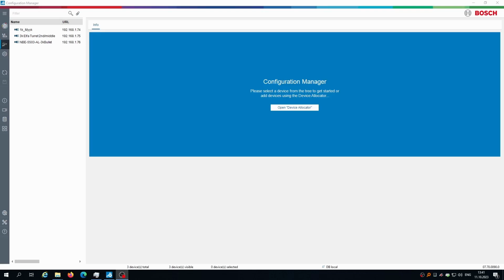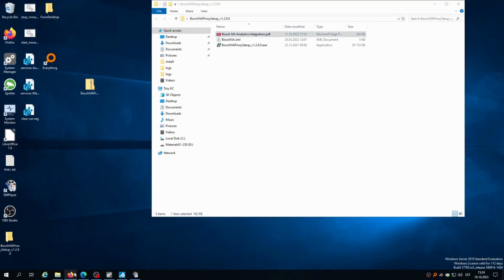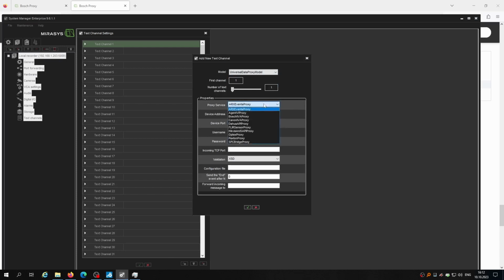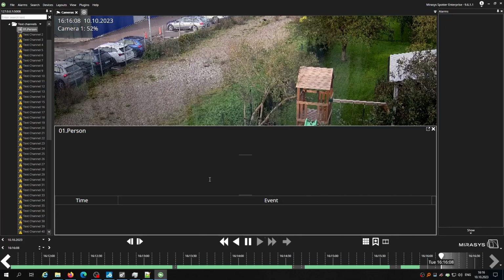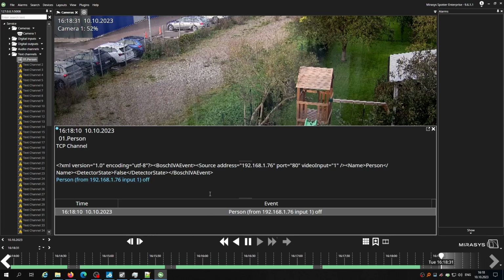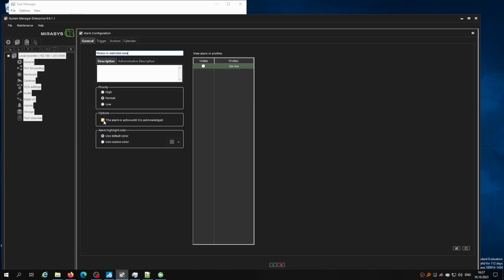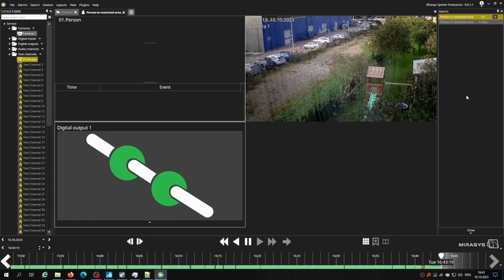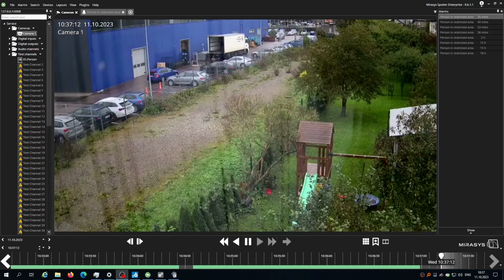Mirasys DVMS configuring to use Bosch Iva Proxy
0:00 Configuring VCA on camera side
2:02 Install Bosch iva proxy (delivered by Mirasys)
3:37 Add camera to DVMS
4:36 Configure Text channel to recieve IVA analytics into DVMS
8:16 Reconfigure text channel, why it does not work?
11:17 Simulate VCA event trigger
12:30 Create Alarm into DVMS
15:20 Collect alarm messages through night
17:00 Customize view of Alarm window in DVMS Spotter